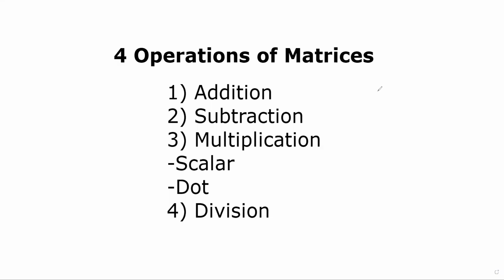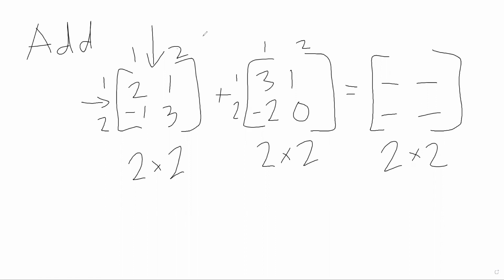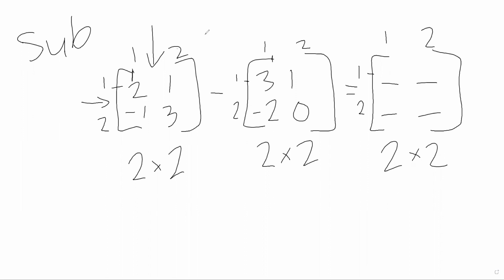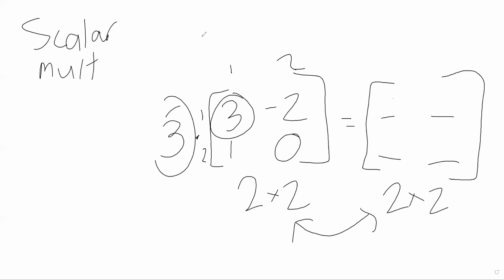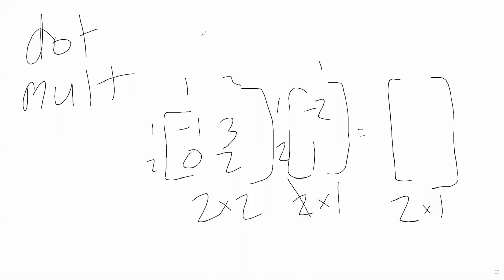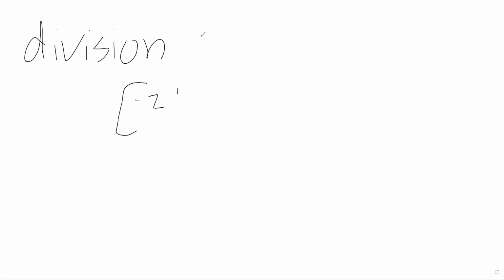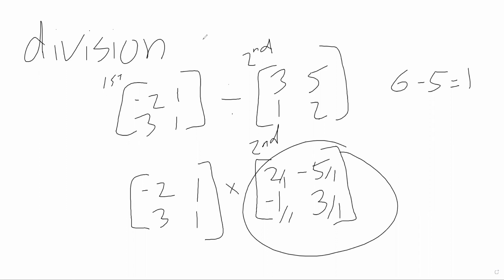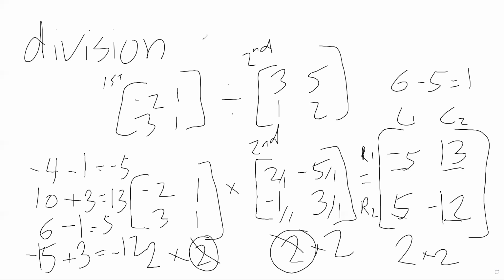Pre-Calculus: Adding, Subtracting, Multiplying, and Dividing Matrices